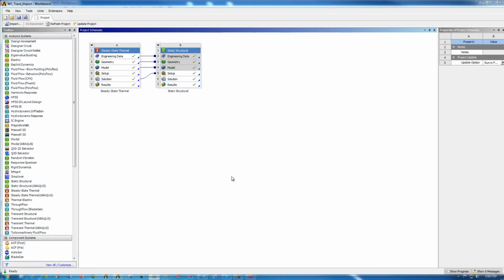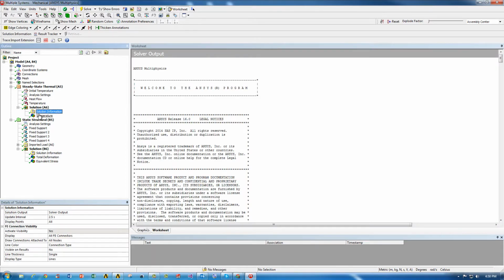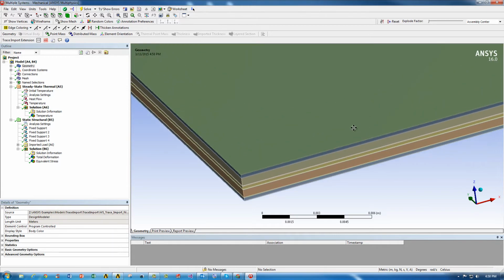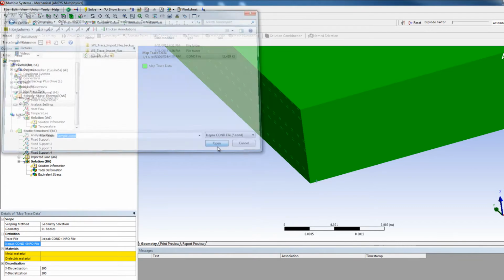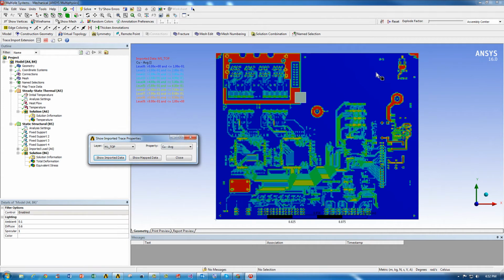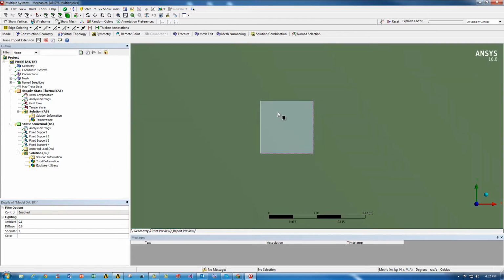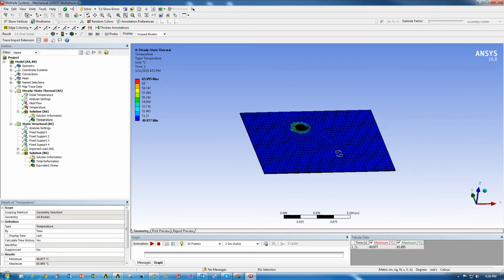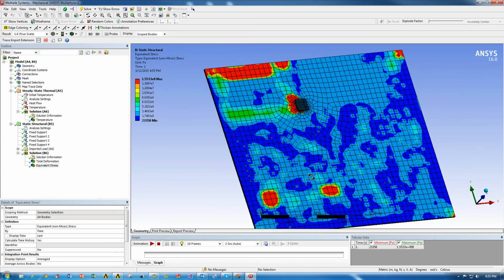The Focus Video Tips: Trace Import Extension for Analyzing PCBs in ANSYS Mechanical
As we know trying to resolve the traces, vias and copper pads on a PCB in an FEA tool is practically unfeasible.

This video will show the Trace Import Extension, which will fill in the gap between having to perform lumped-material analyses and having to try and resolve/mesh all the tiny features. and it does so in a pretty neat way.